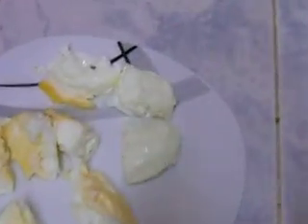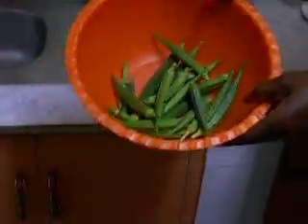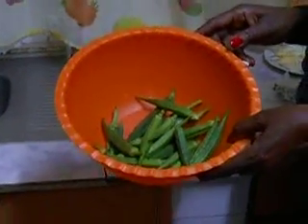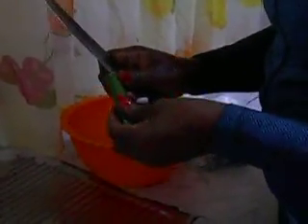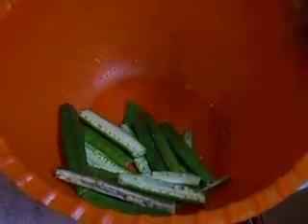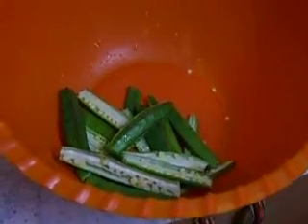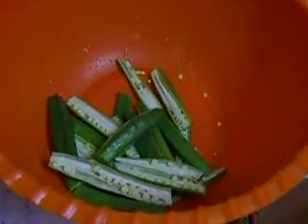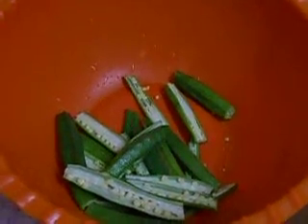QUICK FIX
TRY THIS;THANK ME LATER